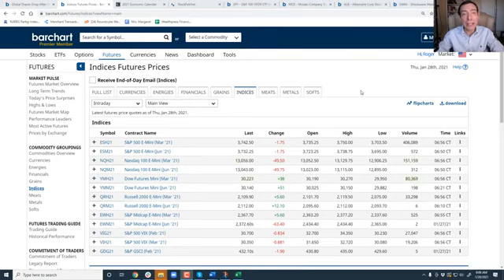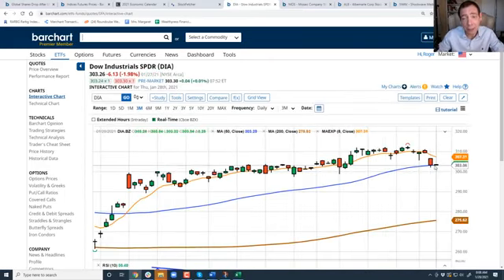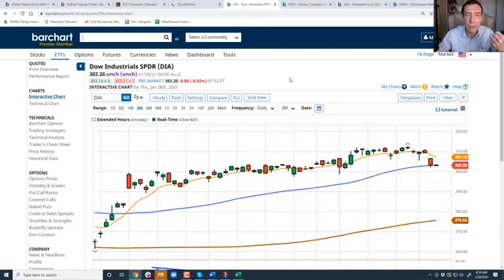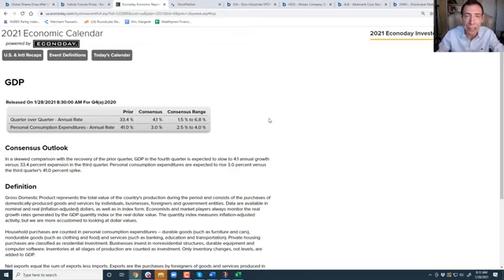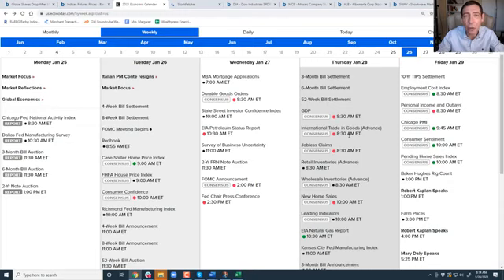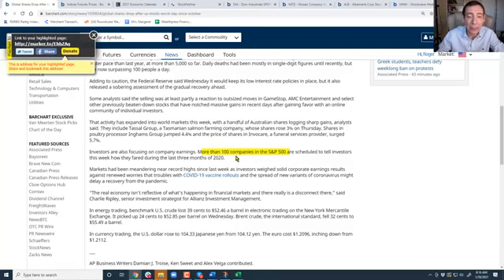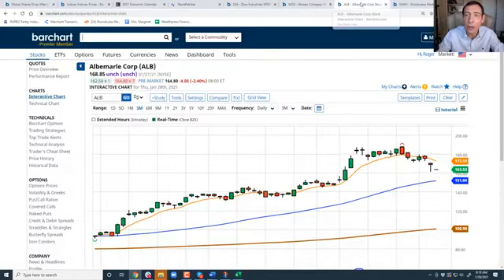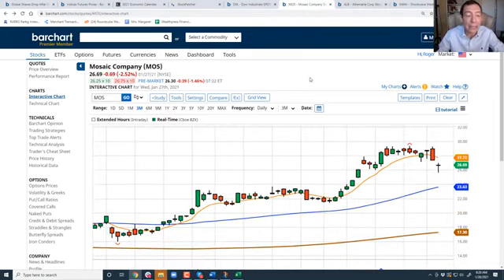Danger Zone Ahead